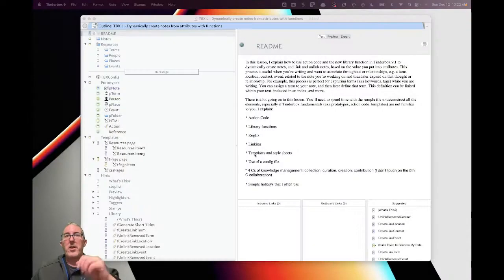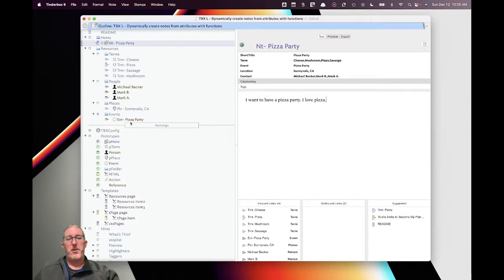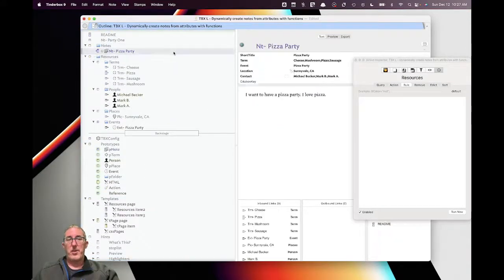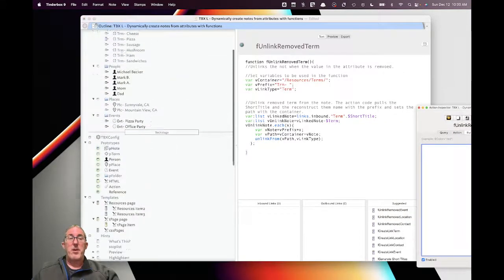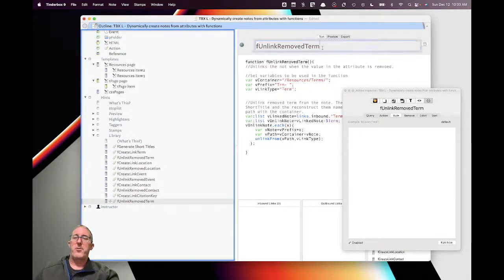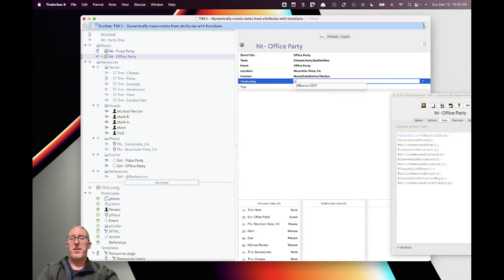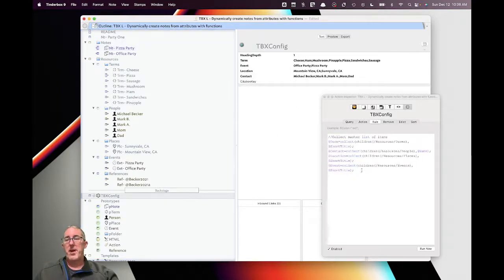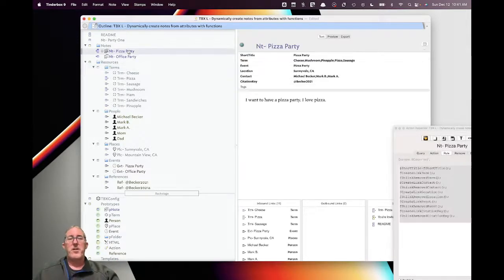Tinderbox Lesson Dynamically create notes from attributes with functions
In this lesson, I explain how to use action code and the new library function in Tinderbox 9.1 to dynamically create notes, and link and unlink notes, based on the value you put into attributes. This process is useful when you’re writing and want to associate throughout or relationships, e.g. a term, location, contact, event, related to the note you’re working on and then later expand on that thought or relationship. For example, this process is perfect for capturing terms (aka keywords, tags) while you are writing. You can assign a term to your note, and then later define that term. This definition can be linked within your text, included in an index, and more.

There is a lot going on in this lesson. You’ll need to spend time with the sample file to deconstruct all the elements, especially if Tinderbox fundamentals (aka prototypes, action code, templates) are not familiar to you. I explain:

* Action Code
* Library functions
RegEx
* Linking
* Templates and style sheets
* Use of a config file
* 4 Cs of knowledge management: collection, curation, creation, contribution (I don’t touch on the 5th C collaboration)
* Simple hotkeys that I often use

You’ll find a Tinderbox reference file for this video on the Tinderbox Forum:

If you need more help with Tinderbox, come on over to the Tinderbox Forum, a vibrant community with members the revel in helping each other. You'll find every walk of life at the forum—academics, authors, musicians, engineers, scientists, artists, philosophers, lawyers, doctors, and more, who are all looking to use Tinderbox, and related apps (like DevonThink, TexExpander, Zotero, Pandoc, BBEdit, Highlights, etc.) to manage the 4Cs of knowledge-making and exchange (collection, curation, creation, and contribution). Ask your question and you will be answered. We also hold weekly meetups to discuss Tinderbox how-tos, strategies, tactics, share examples, and more.

You can find The Tinderbox Reference File This is an amazing, invaluable, resource, developed by Mark Anderson, that includes an overview of every Tinderbox capability.

An invitation to connect
Life is change. To meet the moment, I’m constantly on the lookout to understand what I should keep doing, stop doing, or do differently. I’m on a mission to understand the 4Cs of knowledge management (collection, curation, creation, and contribution) and for insights to balance The Identity Nexus—the intersection where equitable personal data & identity exchange happens. I’m looking to understand the personal data & identity marketplace—to track leading organizations, people, and resources (strategies, use cases, business models, standards, people’s sentiments, etc.). I welcome the opportunity for industry collaboration. Let’s connect on,